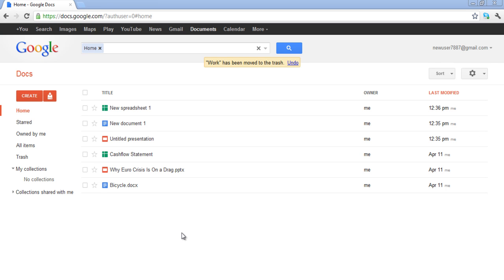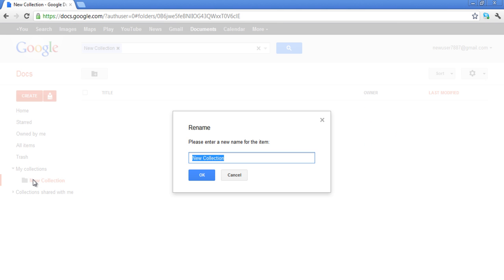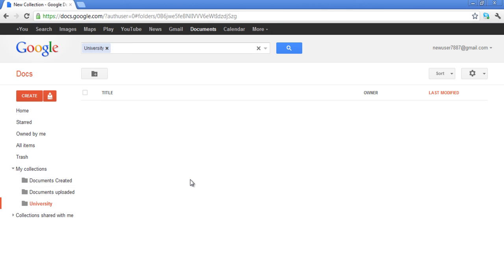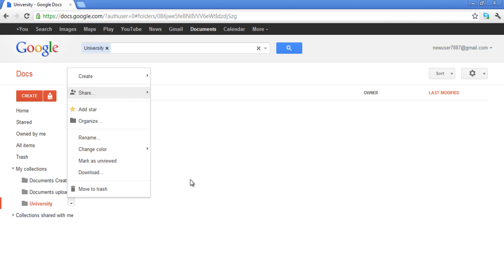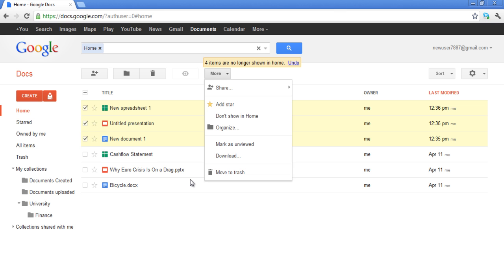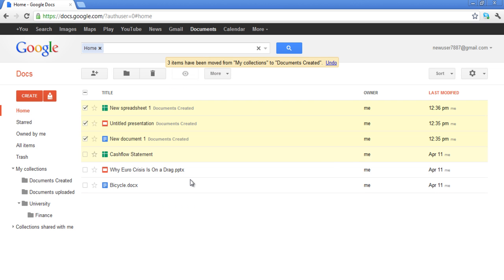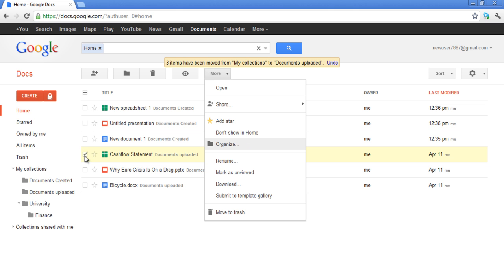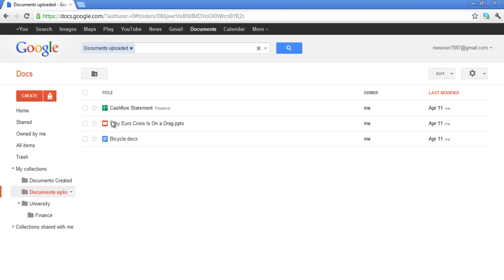How to get organized with folders and labels in Google docs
Follow this step by step Google Docs tutorial to learn how to get organized with folders and labels in Google docs.

Google Docs allows you to store unlimited documents as long as they do not exceed the limit of 10GB. Dealing with so many documents can be troublesome and you will require time to find the right document. For this reason, there is an option of creating folders and labeling the documents accordingly. This feature allows you to organize your documents and categorize them for future reference.

Step # 1 -- Create a folder
In order to make a new folder in your Google Docs homepage, click on the "create" button which is placed on the left hand side of your screen. Once clicked, a drop down menu will appear showing you various options to choose from. Click on the "collection"  option from the drop down menu.

Step # 2 -- Rename the folder

When you click on the "collection" option, a small box will appear asking you to rename the folder. Enter the name of the folder and then press the "ok" button to exit the box.

Step # 3 -- Create a sub folder

You can make as many folders as you want. A sub folder can also be created by taking your mouse over to the folder under which you want to create the sub folder and an arrow will appear once the folder gets highlighted. Click on the downward shaped arrow and go to the "create" button and select the "collection" option. You will be required to enter the name of the subfolder. Once you have named the subfolder, click on the "ok" button to exit.

Step # 4 -- Click on the "More" button

In order to move your documents to a particular folder, select the documents you want to move and then click on the "more" button which is placed on the menu bar at the top. Once done, select the "organize" option from the drop down menu.

Step # 5 -- Send the document to the folder

Once you have clicked on the "organize" button, a new box will appear on your screen. In this box, select the destination folder where you want to move the selected files to. When you click on the destination folder, a tick mark will appear notifying you that the folder has been chosen. Once you are done, click on the "Apply changes" button.

Step # 6 -- Sending to subfolder

If you want to send a document to a subfolder, first of all select the document. Next, click on the "more" button at the top and select the "organize" option. When the small box appears with the list of folders, click on the parent folder to expand it and the subfolders present in it will also be displayed. Select the subfolder you want to move the selected document to and click on the "apply changes" button once you are done.

Step # 7 -- Viewing the document's tags

Moving the documents to a folder does not mean that you have actually changed their location. You have simply added tags to them and categorized them. The documents will still appear in the home page with the labels that you have given them. In this tutorial, you can the cash flow statement spreadsheet has been given two labels.

Step # 8 -- Clicking on the folder

The folders that you have created will be displayed under the navigation pane. The folder can be expanded to show the subfolders they contain. When you click on any folder, the documents which are in that folder will be shown to you.